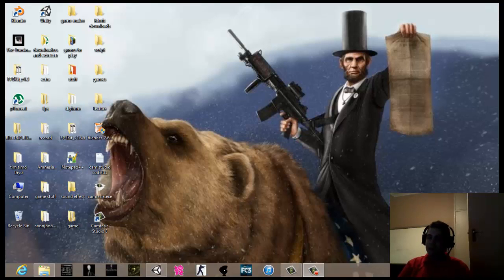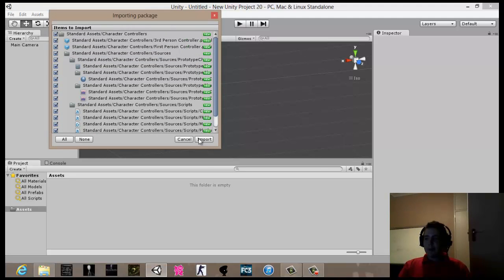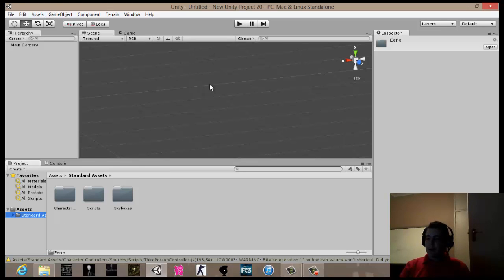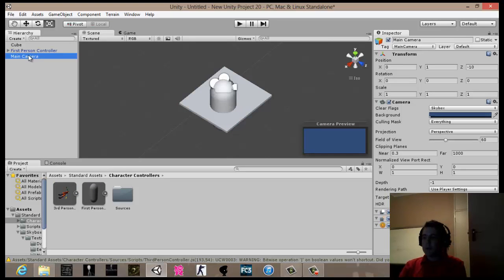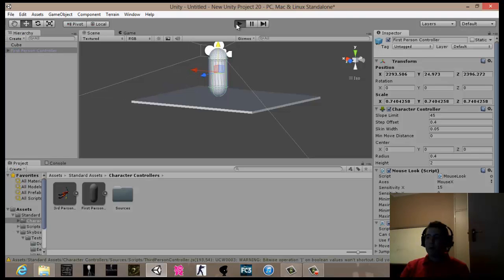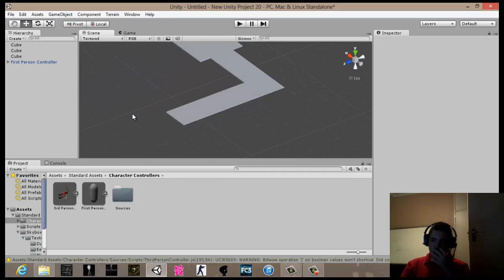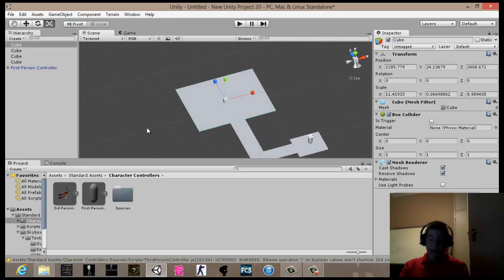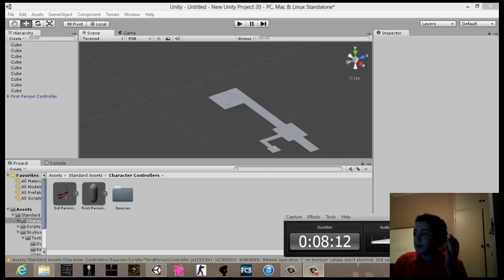how to make a horror game in unity part1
this is the first of how to make your own horror game